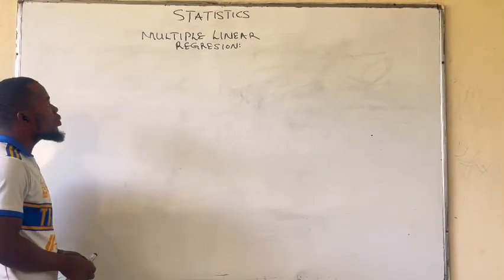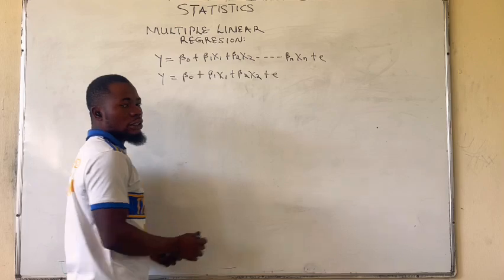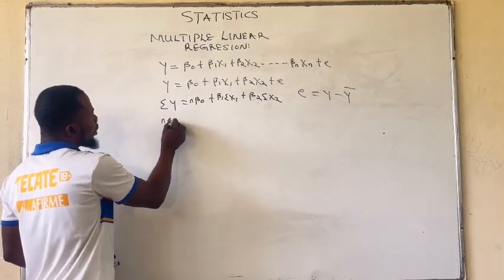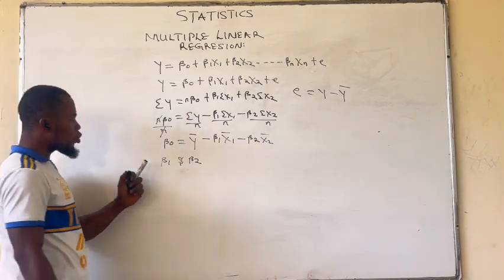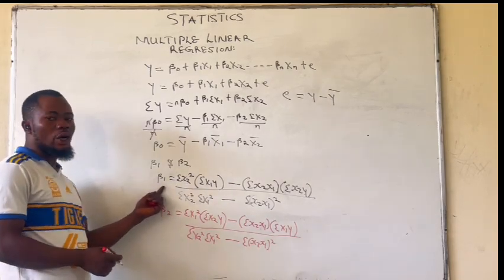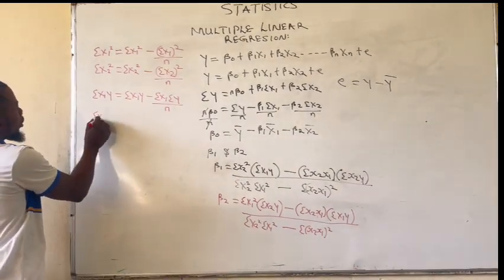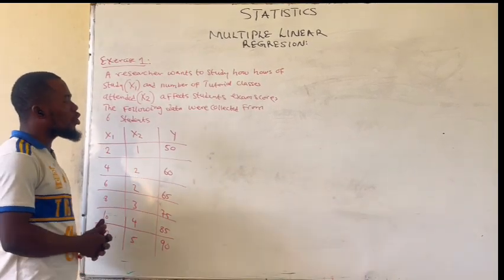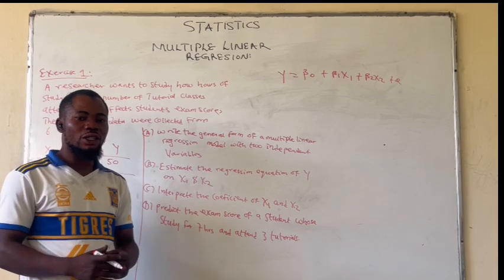Multiple Linear Regression Analysis | Simple & Clear Tutorial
In this video, we explain Multiple Linear Regression in a simple, step-by-step manner. This tutorial is designed for students, researchers, and professionals who want to understand regression analysis clearly.